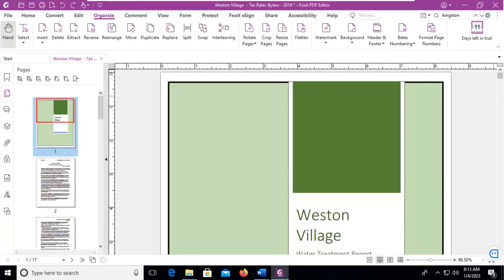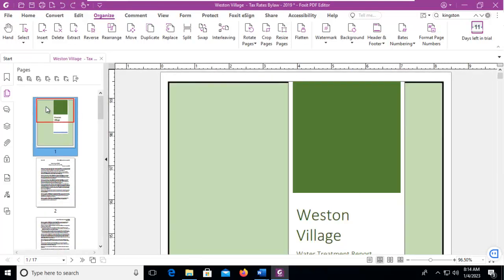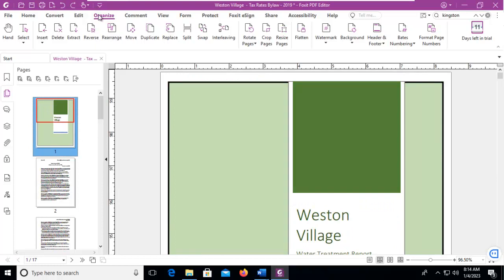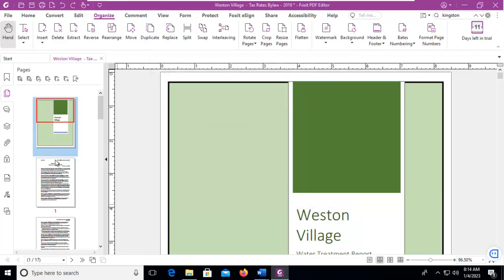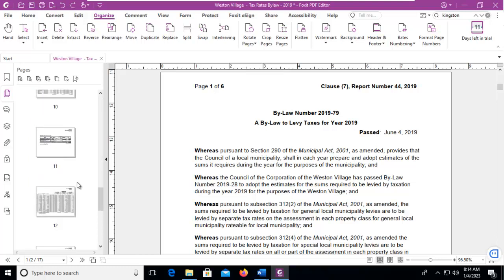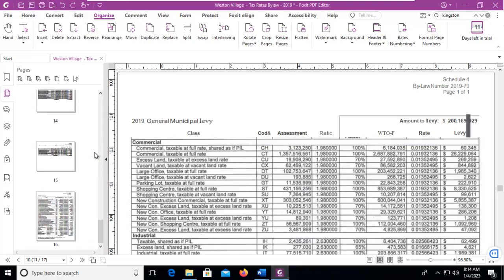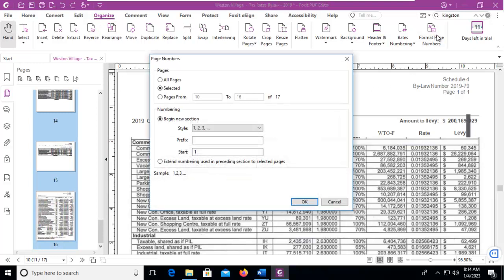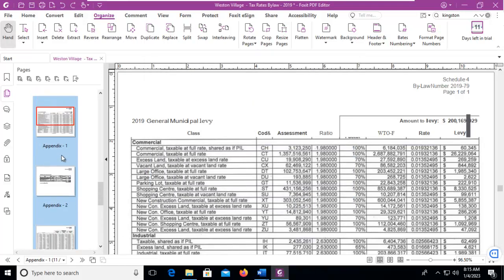Foxit Changing Page Numbering Displayed on Pages Panel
Learning Foxit.  Learn how to modify the display of page numbering on the Pages Panel in Foxit PDG